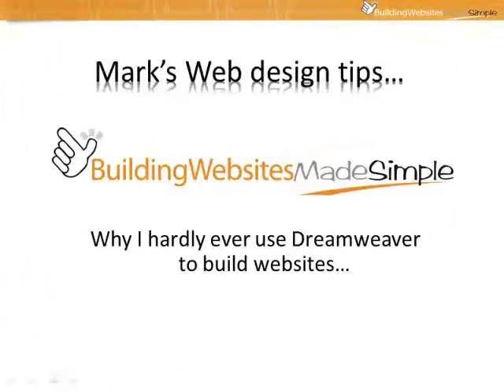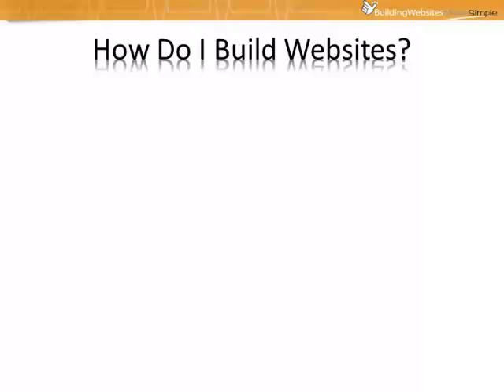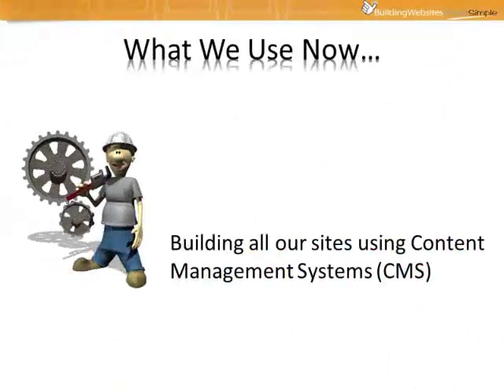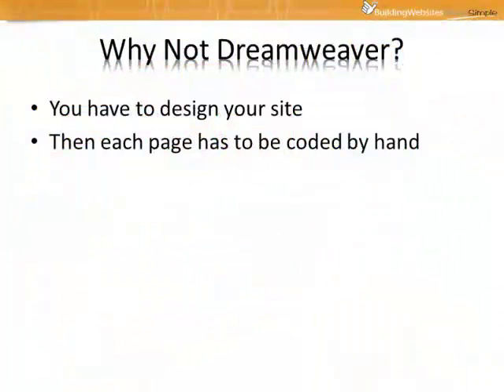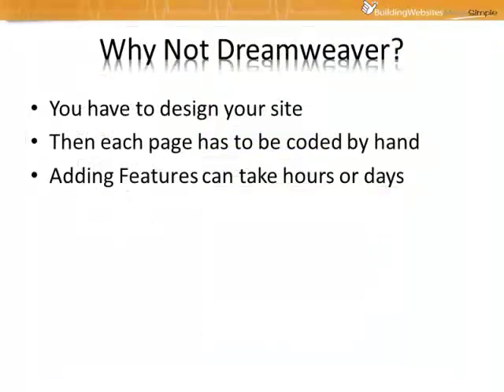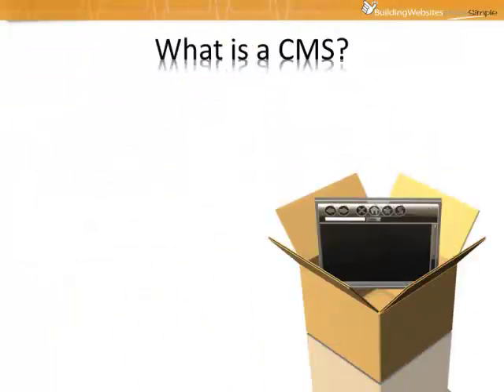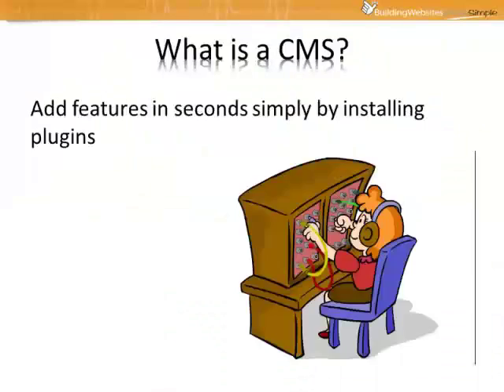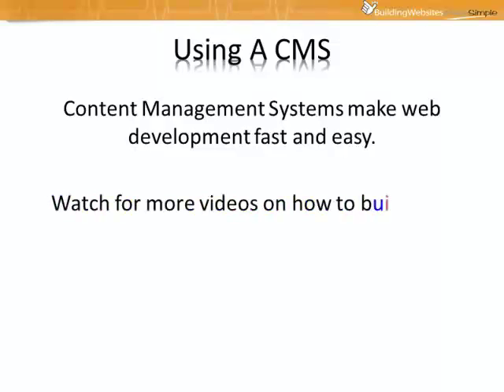Mark's Weekly Tips - CMS Introduction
Dreamweaver together with all the other traditional methods for building websites become more and more obsolete these days since the Content Management System gain more and more popularity. Watch this video to find out why.
If you want to see more free tutorials on how to build your